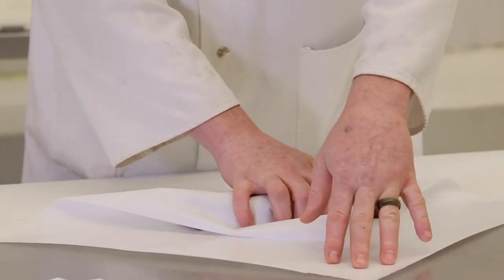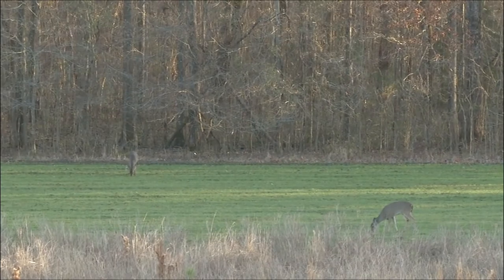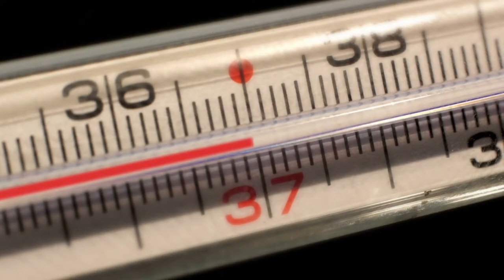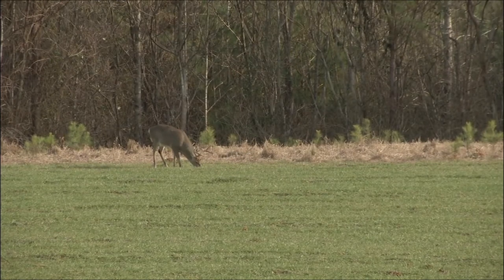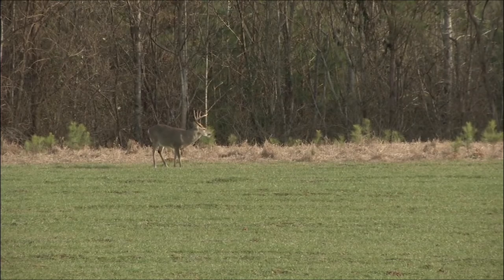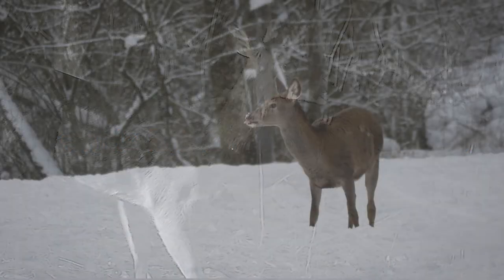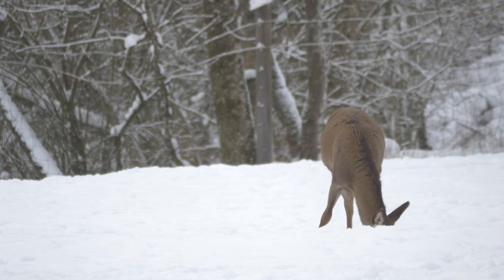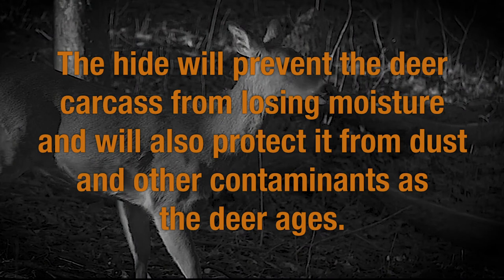Food Safety While Handling the Deer- Episode 2 of 15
It is important to take the proper food safety steps to keep your deer safe from harvest to consumption. The deer must be kept cold at 38º F or lower throughout the entire process.